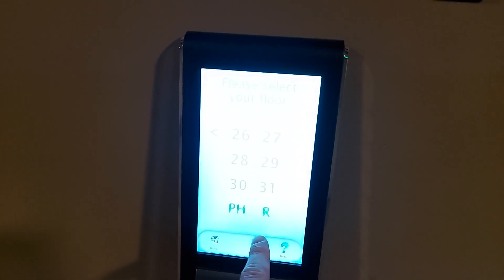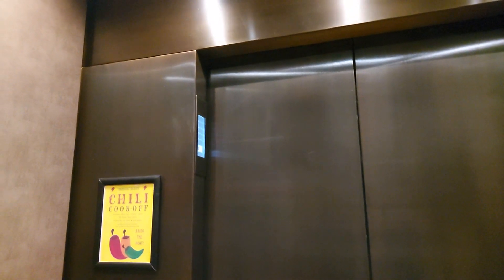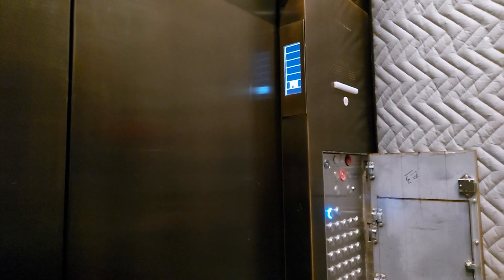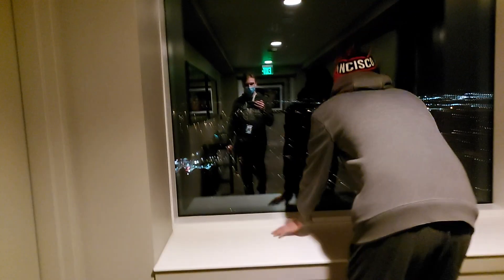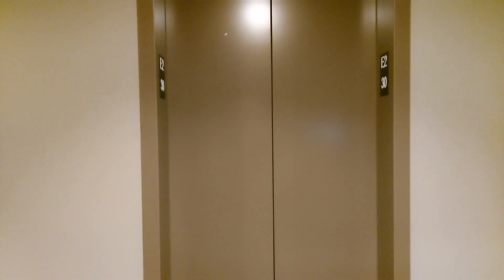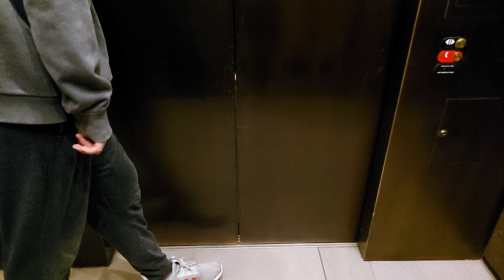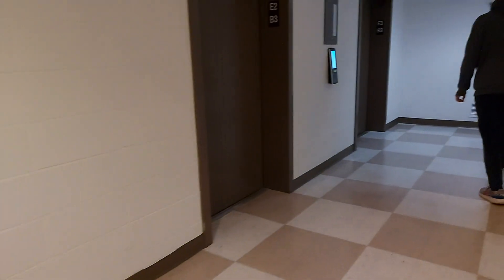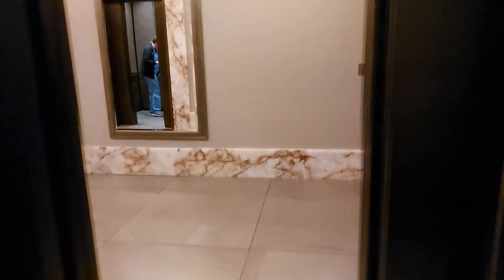Otis Compass Plus Traction Elevators at Country Club Towers, Denver, CO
These are some of the tallest residential buildings in Denver at 32 floors. The elevators are Otis Compass Plus, which until recently was uncommon outside of office buildings. Now it seems these are being installed in any building even for as little as 4 floors and 2 elevators in some places. We also got a unique view of how these elevators work when operated in independent service mode.